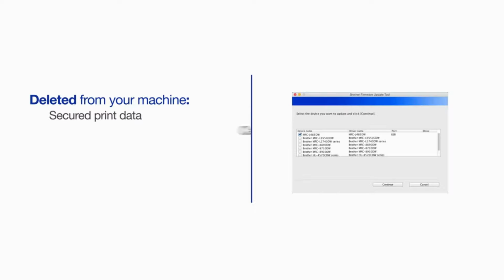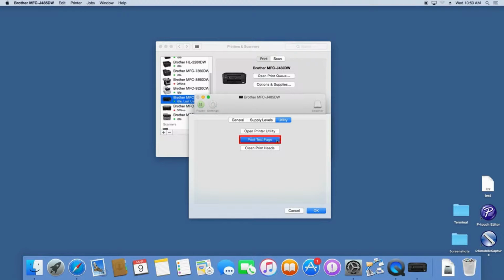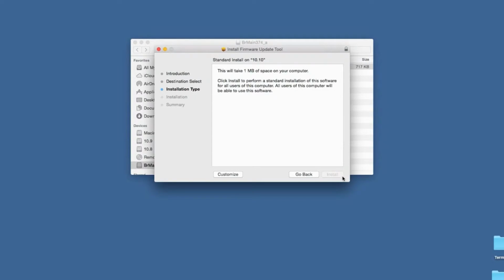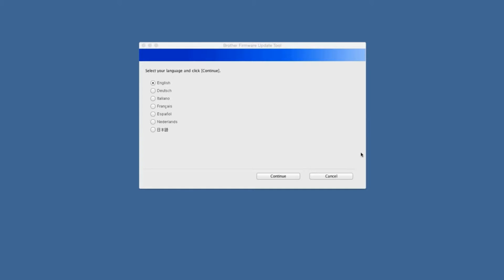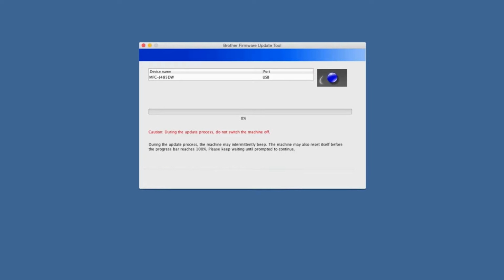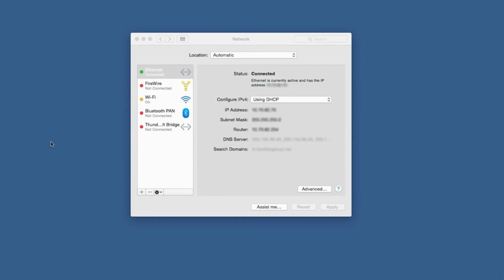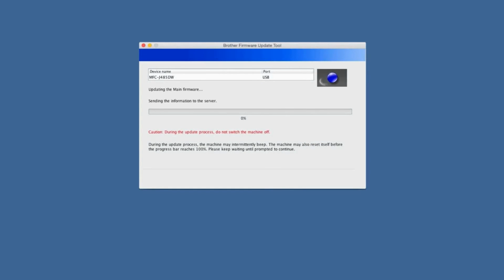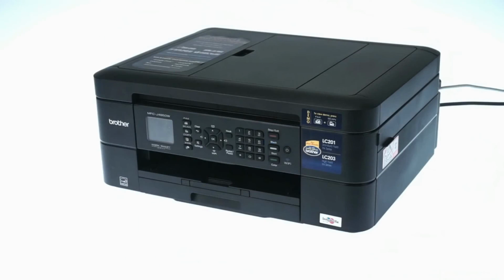How to update your Brother firmware from a Macintosh computer